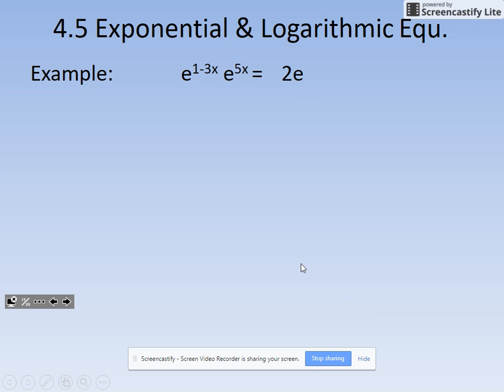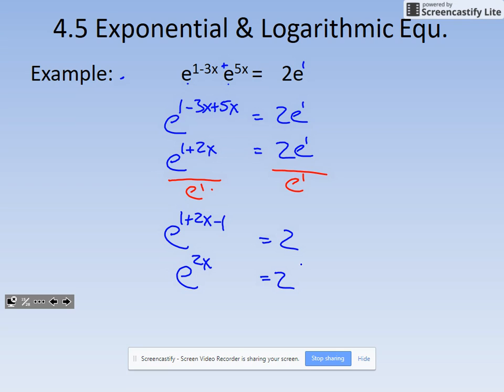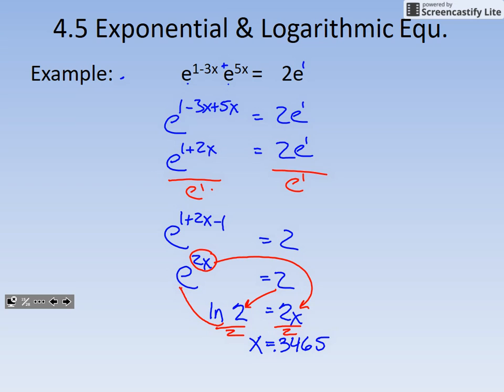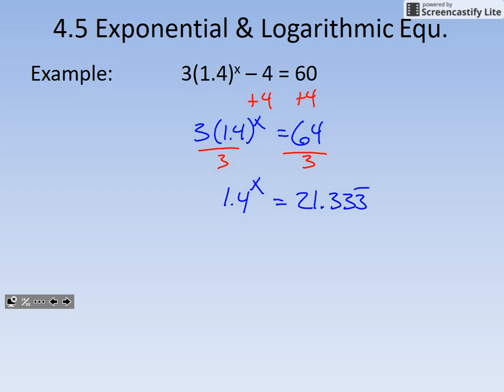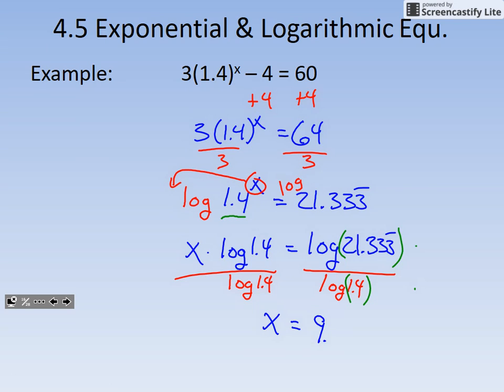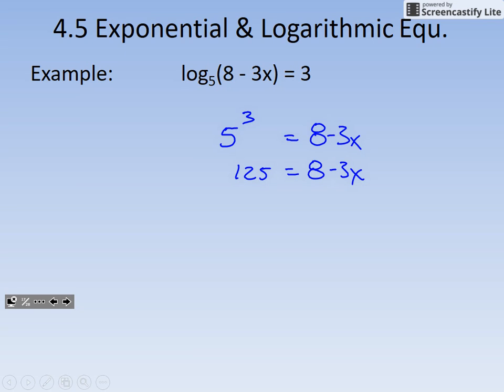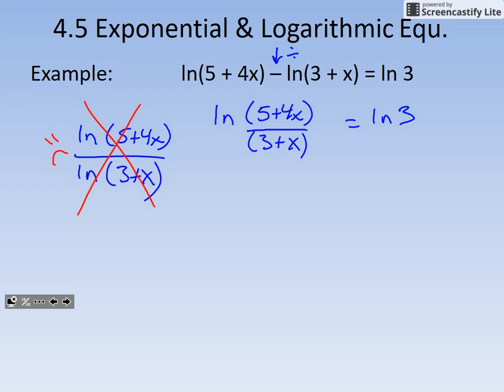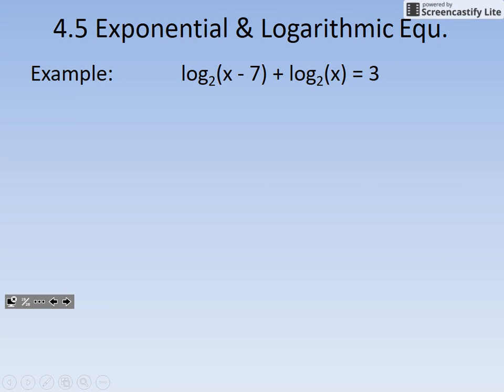3 5 Exp and Log Equ C